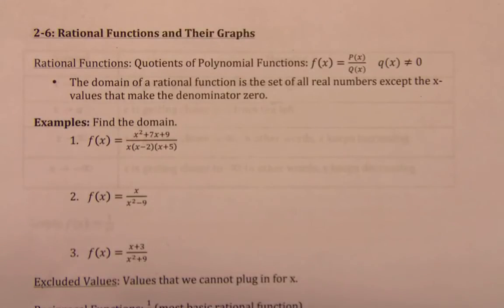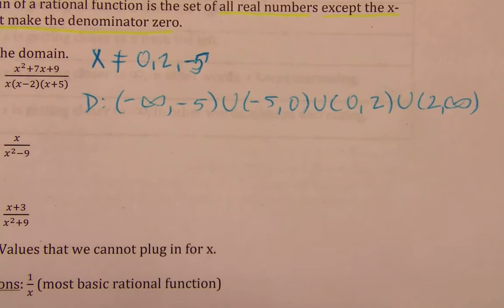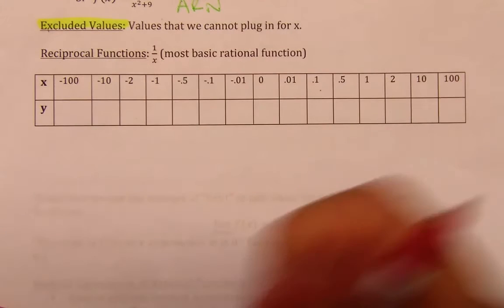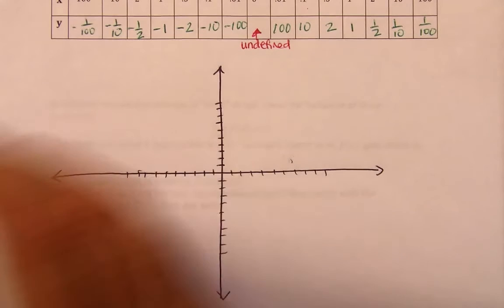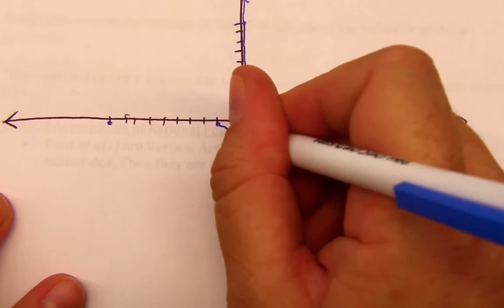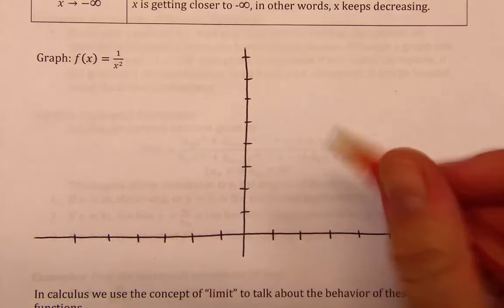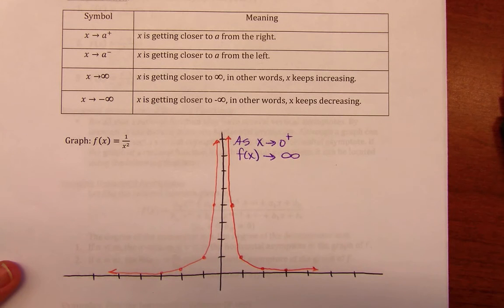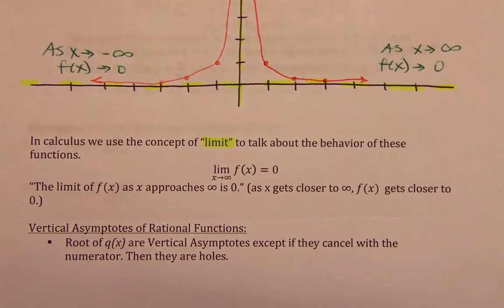Pre-Calc 2-6 Part 1